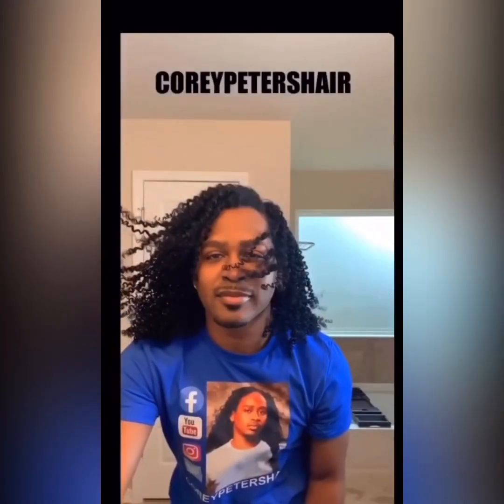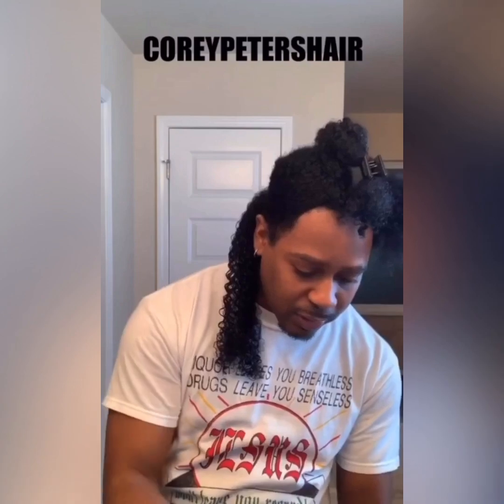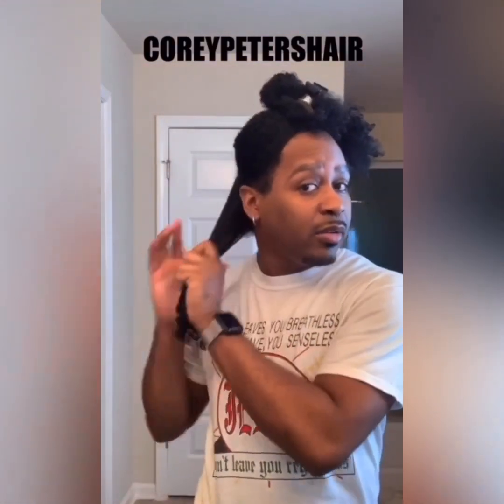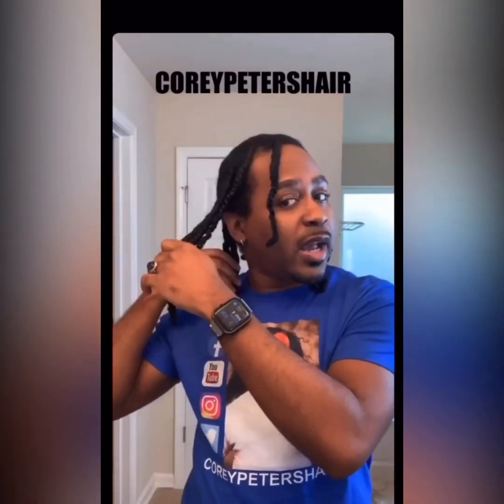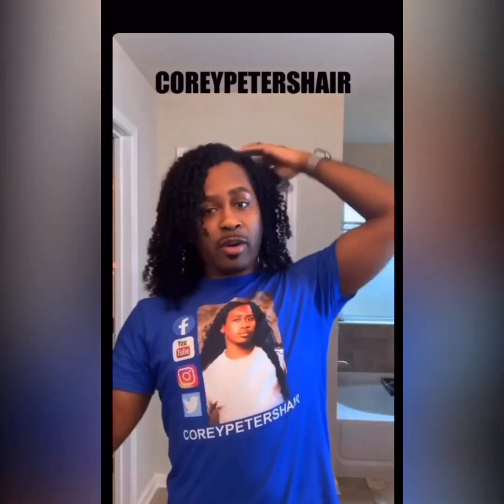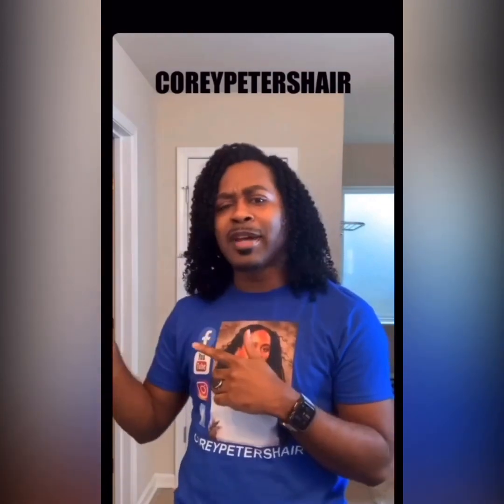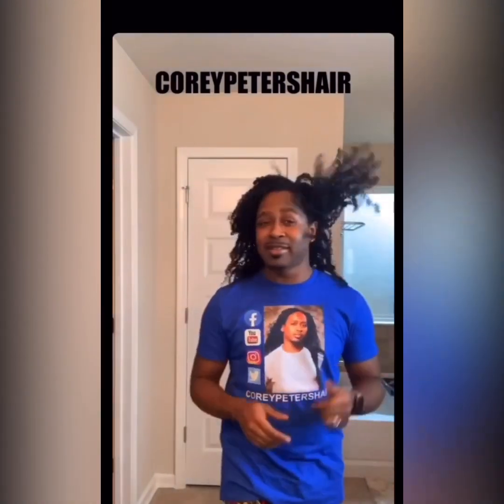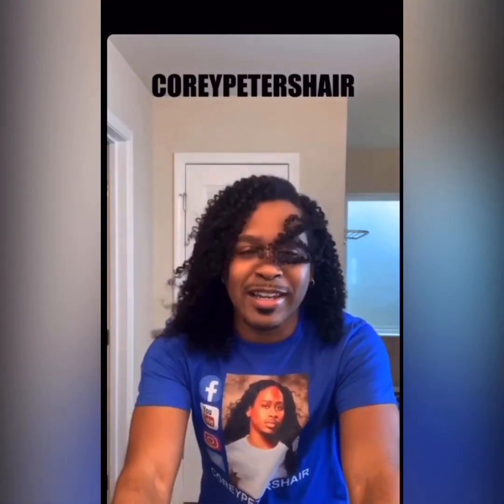Twist Out is Poppin and Swangin!